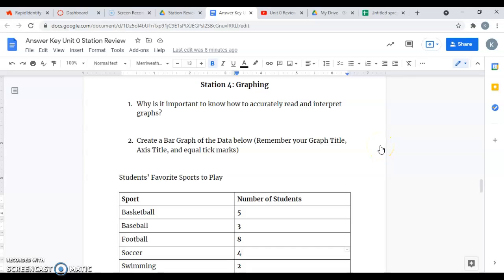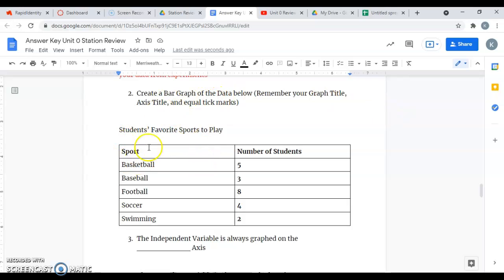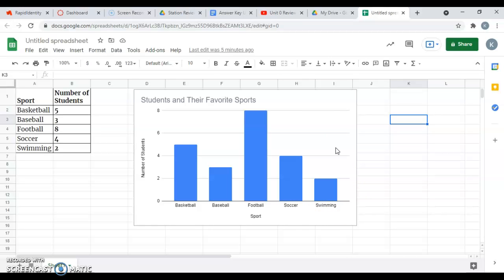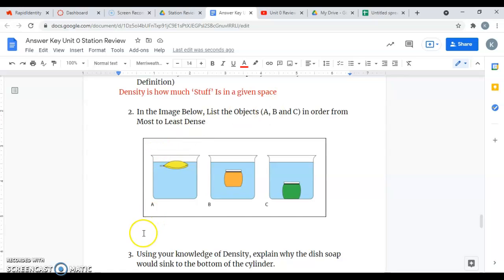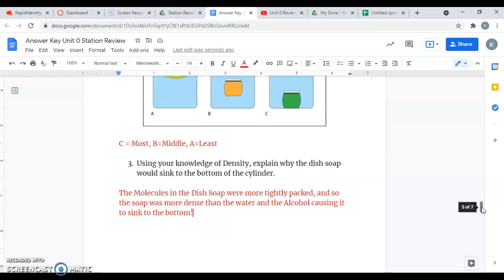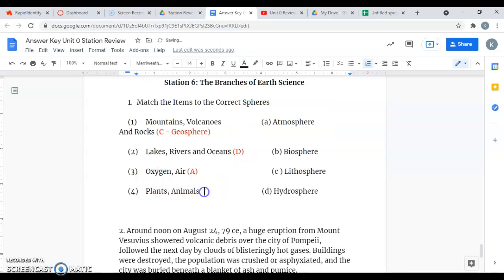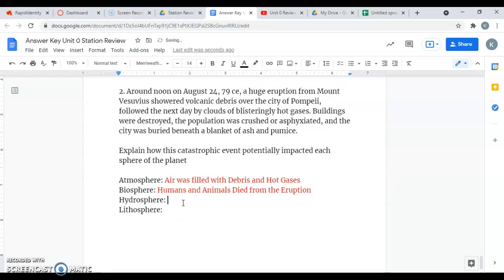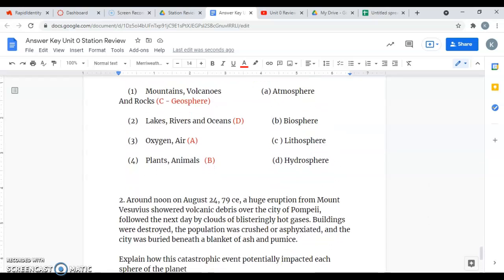Unit 0 Station Review Part 2